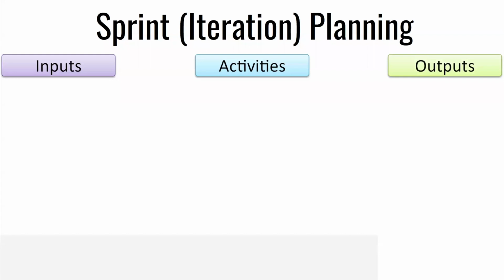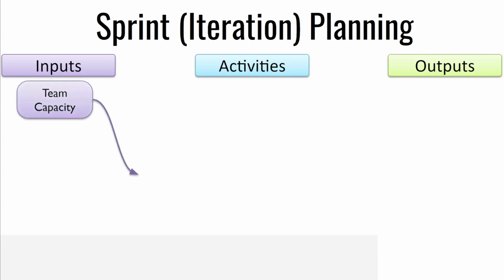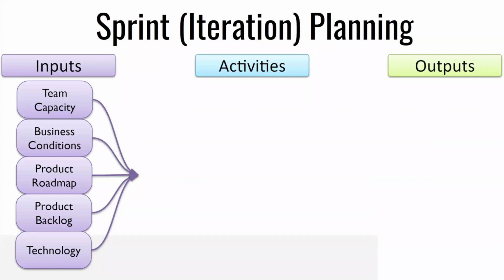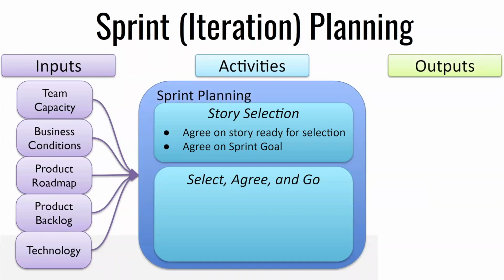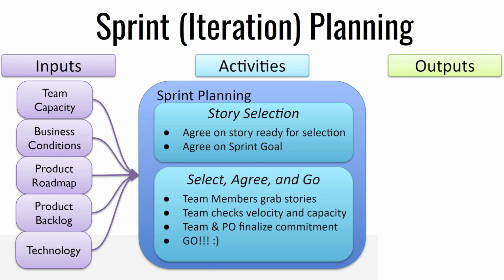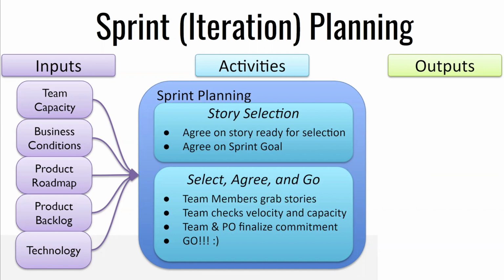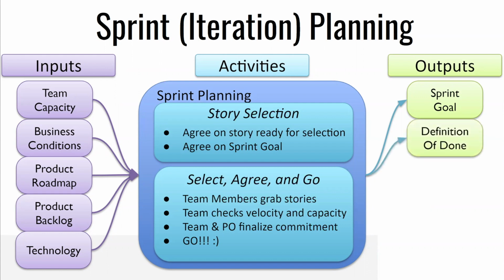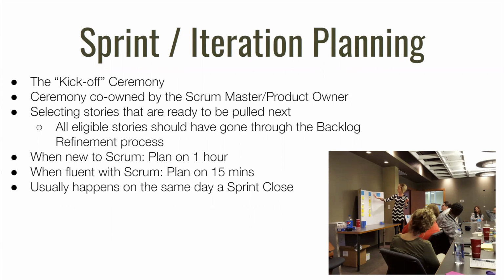Agile Explained - Scrum - Sprint Planning - Module 2 Lesson 10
Sprint Planning: Setting Your Team Up for Success 🚀

Sprint Planning is where Agile success starts! Get this right, and your sprint will run smoothly, efficiently, and predictably. Get it wrong, and you’ll face blockers, wasted effort, and missed deadlines. In this session, we’ll break down everything you need to kickstart each sprint with clarity and confidence.

📌 What You’ll Learn in This Video:
✅ What Sprint Planning is & why it’s critical to Agile success
✅ Key inputs you need before planning begins (team capacity, business conditions, product backlog readiness, etc.)
✅ How to effectively select and commit to stories
✅ Why INVEST-ready stories matter & how to avoid wasting sprint capacity
✅ Who owns the Sprint Planning ceremony & their key responsibilities
✅ How mature Agile teams reduce Sprint Planning from an hour to just 5 minutes!
✅ Essential outputs: Sprint Goal, Definition of Done, Burn Down Chart & Sprint Backlog

🔥 Key Takeaways:
✔️ Avoid mid-sprint surprises by ensuring all work is “ready for development”
✔️ Empower the team—stories are pulled, not assigned
✔️ Set clear sprint goals so everyone aligns on expected outcomes
✔️ Balance team capacity & velocity to maintain sustainable flow
✔️ Make planning FAST & effective—mature teams can do it in 15 minutes or less!

💡 Sprint Planning isn’t just about selecting work—it’s about setting up a high-performing sprint! Watch this video to master the process and start each sprint with confidence!

📺 Hit play now & take your Sprint Planning to the next level!